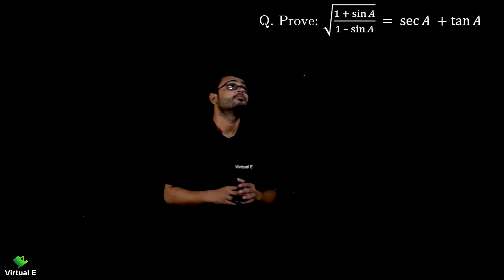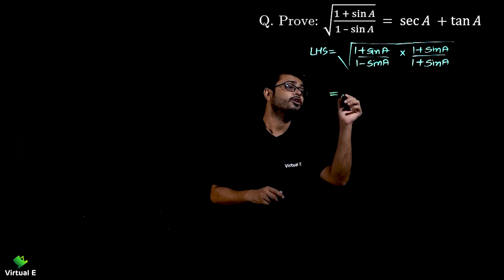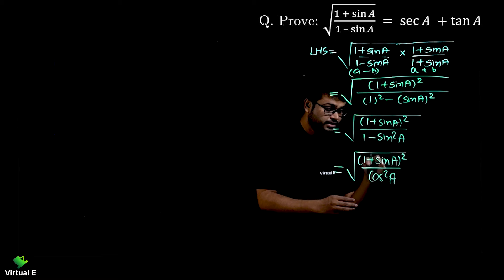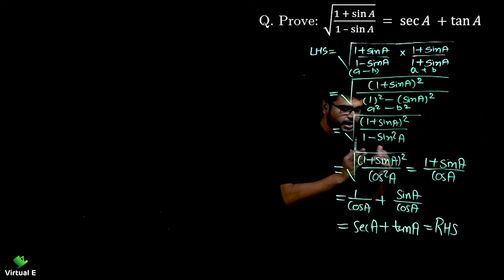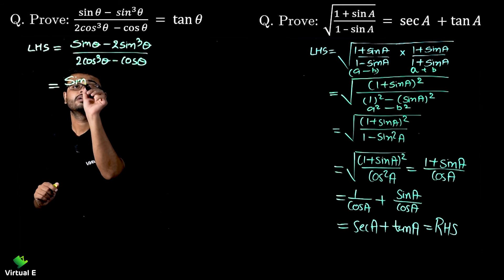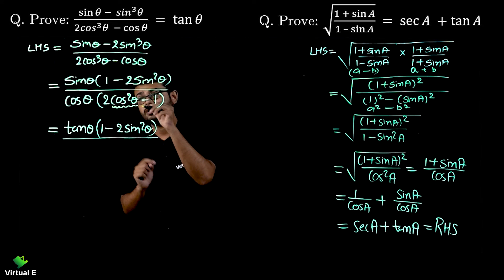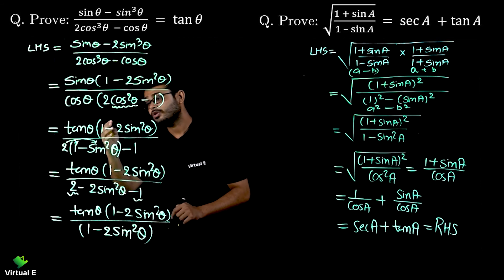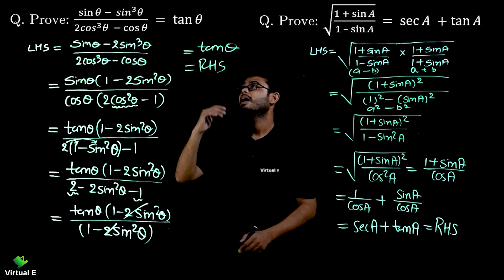Class 10 Maths Chapter 8 | Introduction to Trigonometry | 17 - Sum with Fractions and Square Root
Topic covered in this video of Introduction to Trigonometry for Maths of Class 10 CBSE is Sum with Fractions and Square Root

Class: 10th
Subject: Maths
Chapter: Introduction to Trigonometry

Topic Name: Sum with Fractions and Square Root
Topics Covered in This Video: Sum with Fractions and Square Root